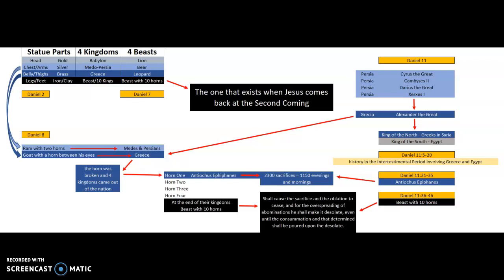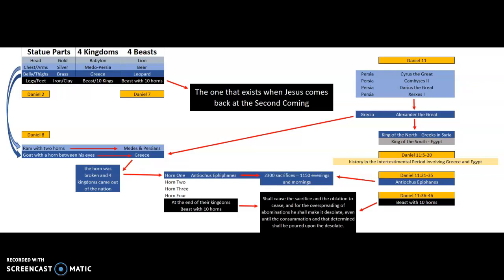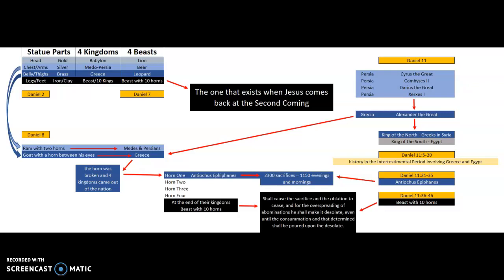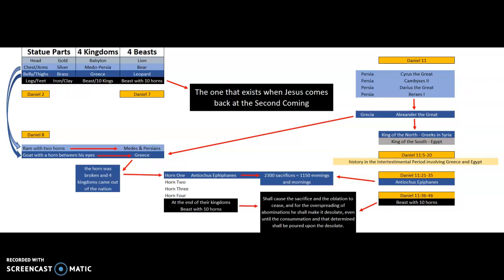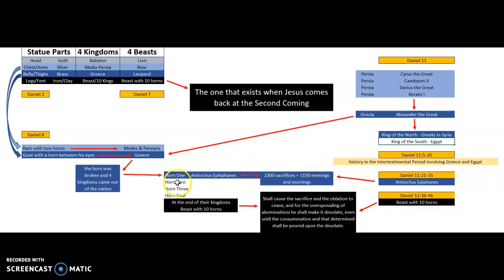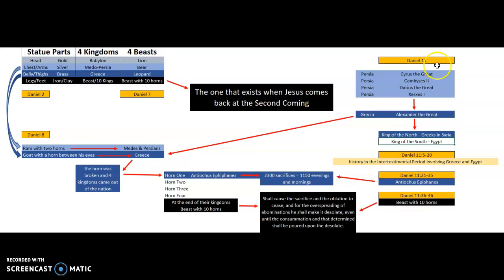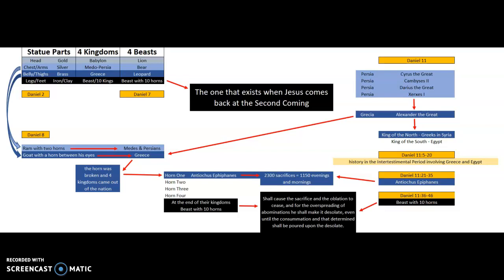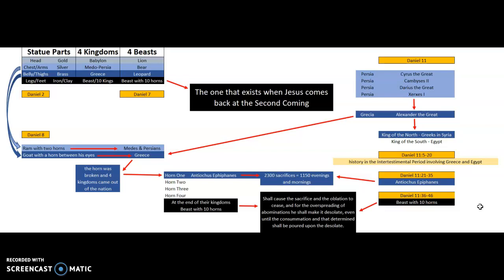(Review before Daniel 8) The Four Kingdoms, the Four Beasts, the Ram & the Goat